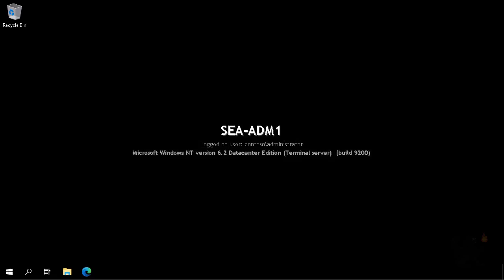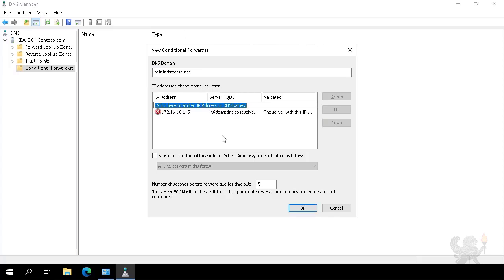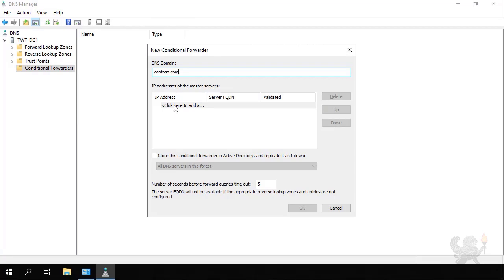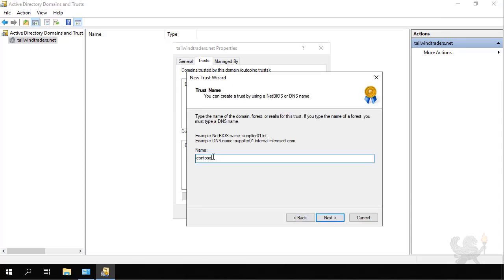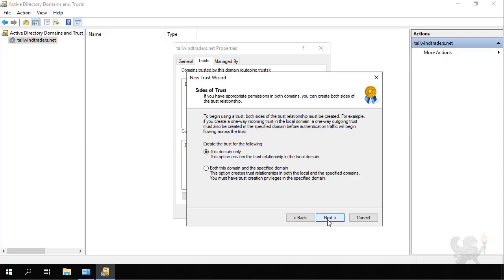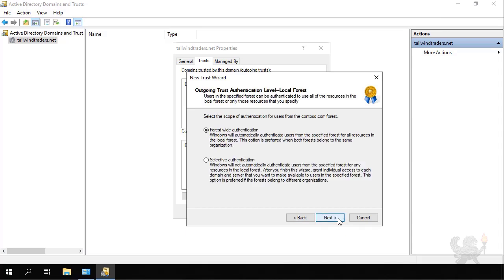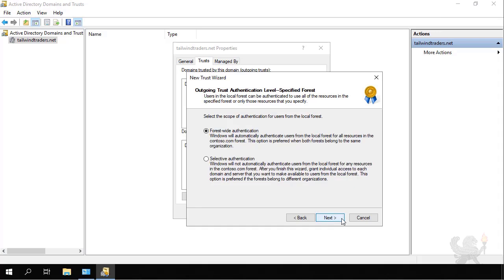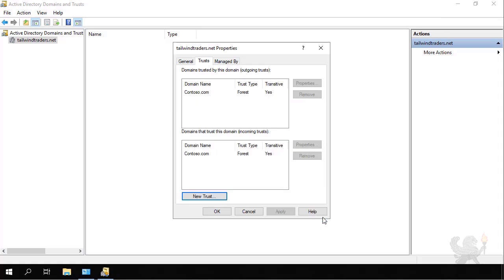Extending AD DS Forest Boundaries with Trust Relationships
Welcome to our step-by-step guide on extending the security boundary of an Active Directory Domain Services (AD DS) forest to include other AD DS domains and forests! In this video, we'll walk you through the entire process, ideal for scenarios like mergers, acquisitions, or consolidation initiatives.

Key Steps Covered:

Configure Prerequisites for Trust Relationships:

Set up two AD DS forests by deploying two domain controllers, each in a separate forest with distinct names.
Configure DNS Conditional Forwarding:

Configure DNS conditional forwarding on each AD DS domain controller to enable DNS name resolution across forests.
Create a Forest Trust Relationship:

Establish a one-way trust relationship from the first forest to the second forest using Active Directory Domains and Trusts.
Establish a one-way trust relationship from the second forest to the first forest using Active Directory Domains and Trusts.
By the end of this video, you'll have a comprehensive understanding of how to configure and establish trust relationships between AD DS forests, ensuring secure authentication and authorization across multiple domains.